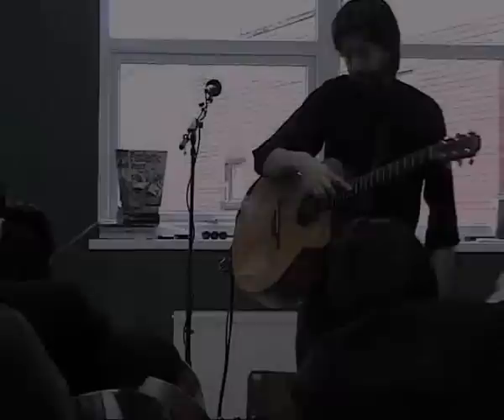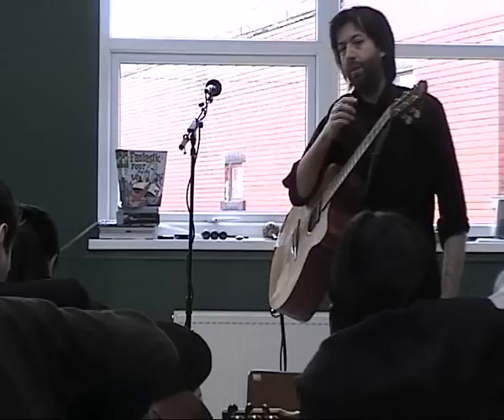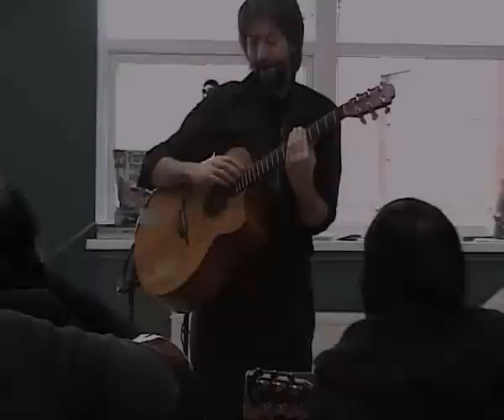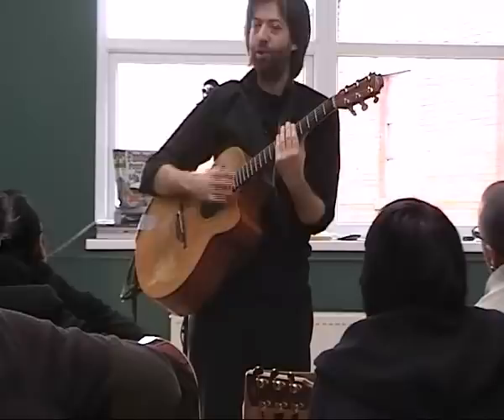Jon Gomm Guitar Masterclass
Jon Gomm leads a Guitar Masterclass at Factory St. Studios